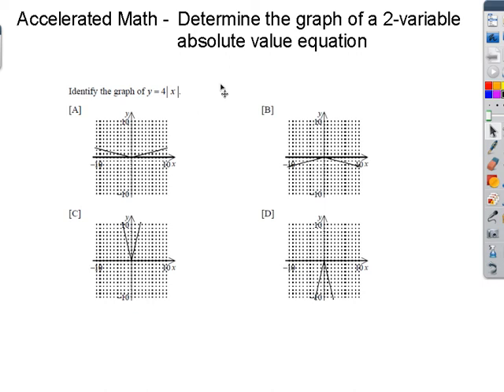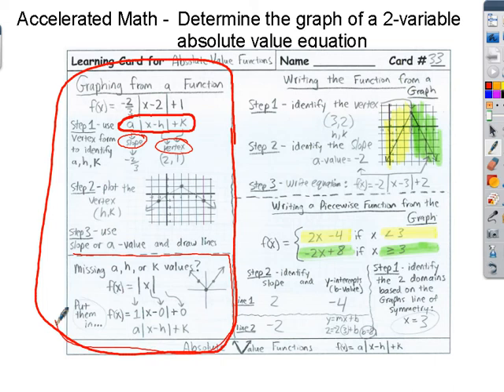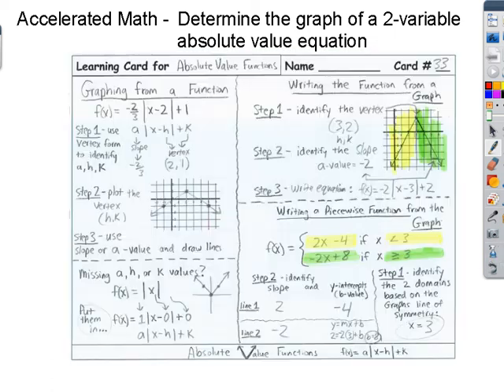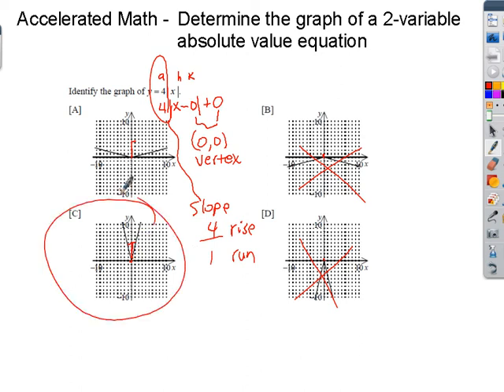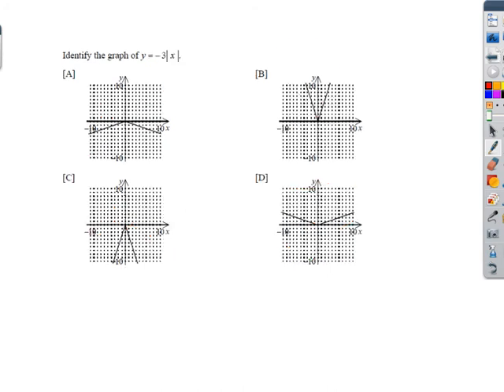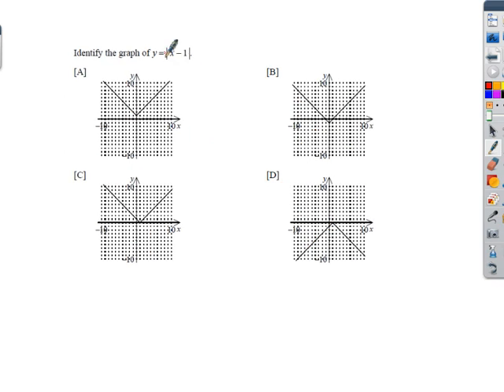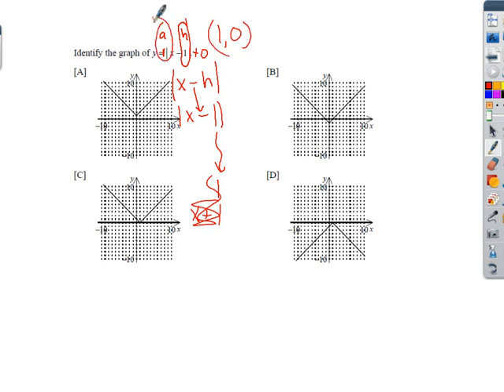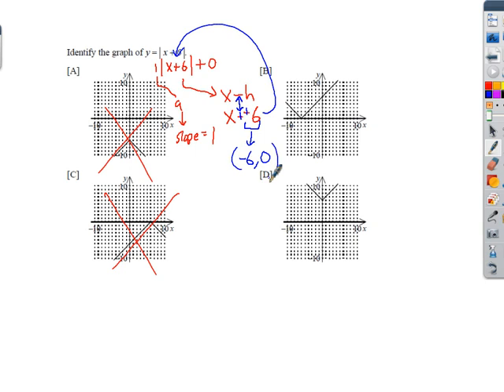Determine the graph of a 2 variable absolute value equation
Video for North Forsyth High School - Accelerated Math objective "Determine the graph of a 2 variable absolute value equation